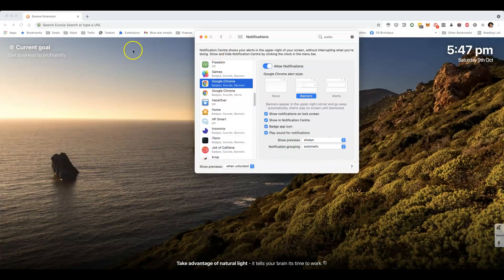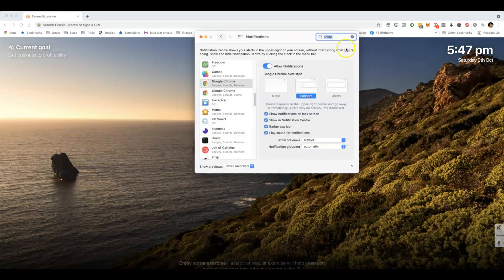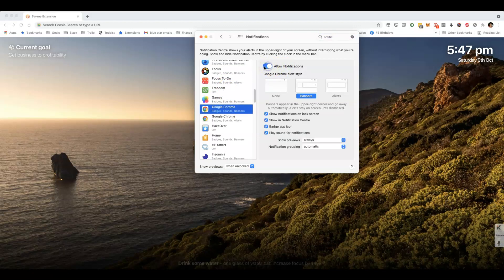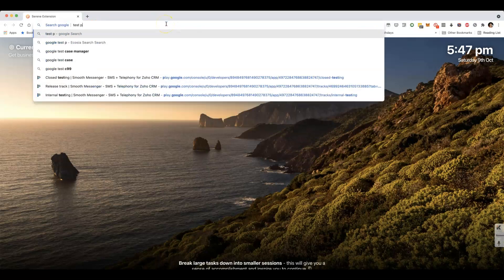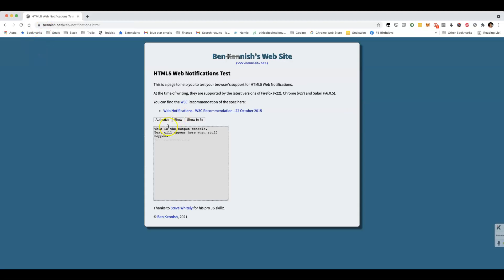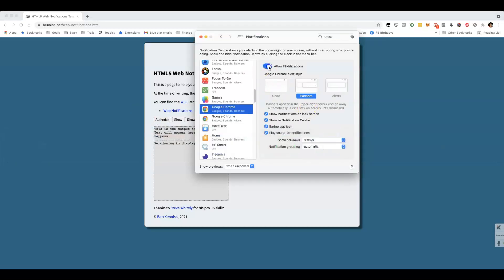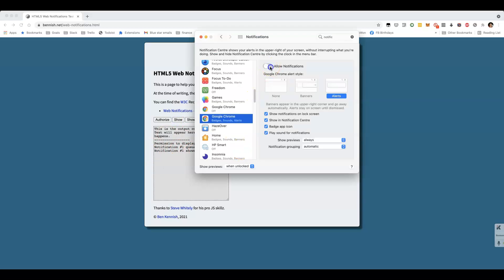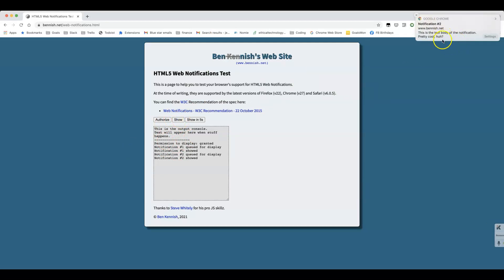How to enable push notifications for chrome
Article for Windows (though it shows how to turn them off rather than on)